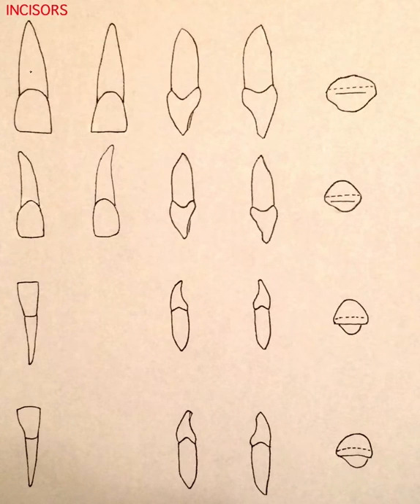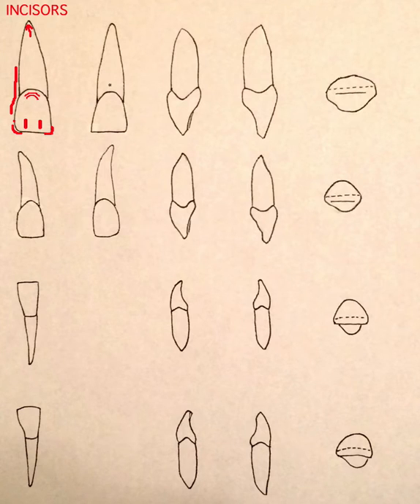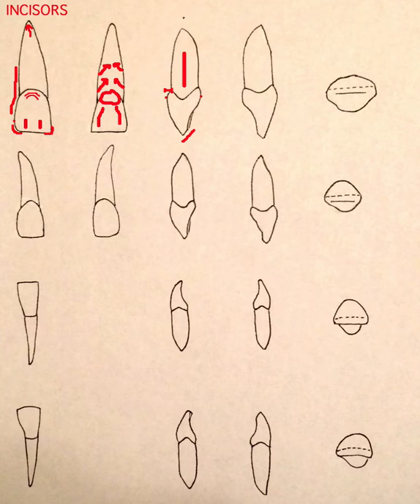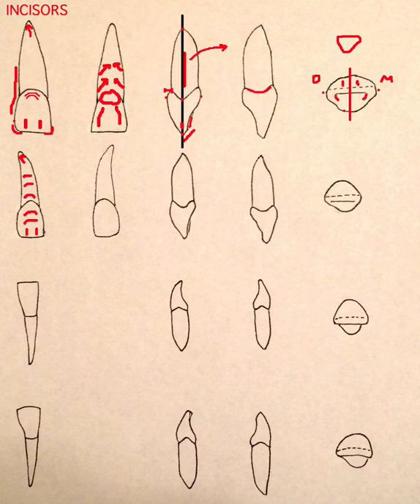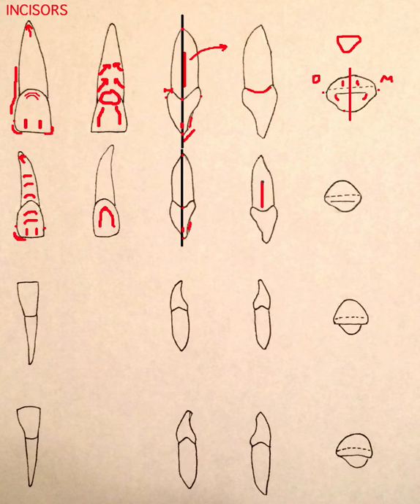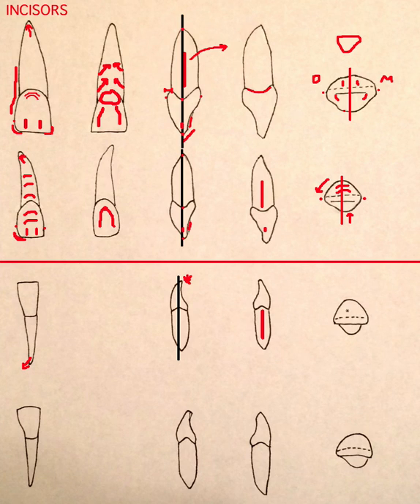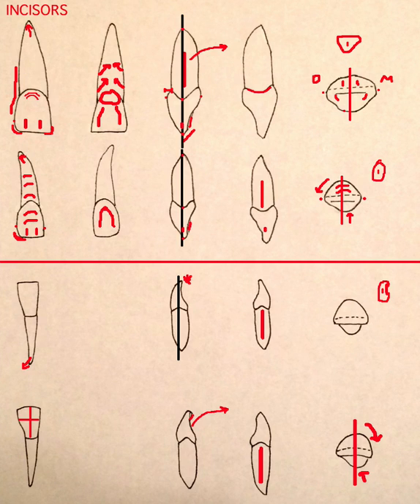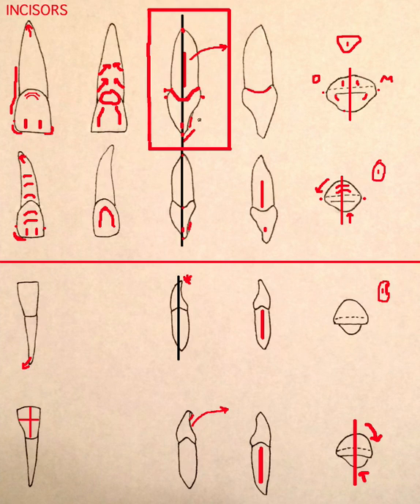Incisor Teeth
A brief overview of the incisor teeth and their major structural components from all five aspects.